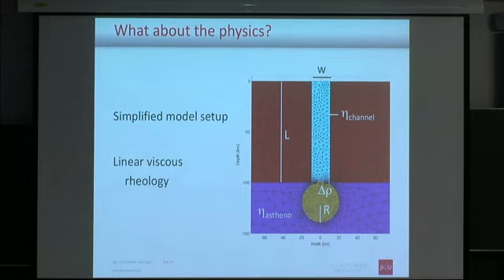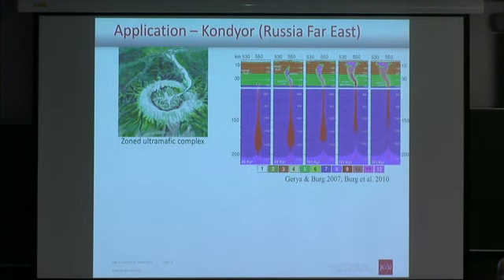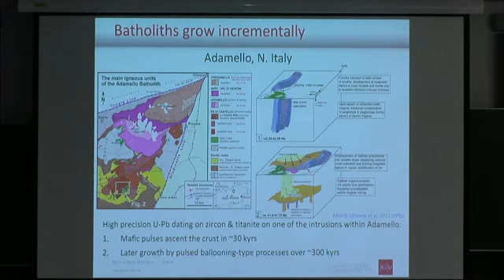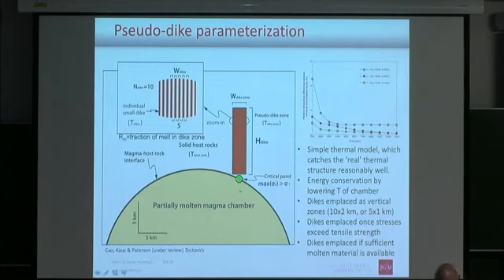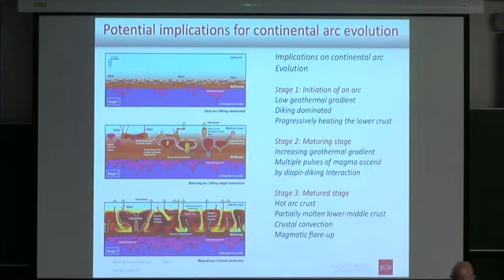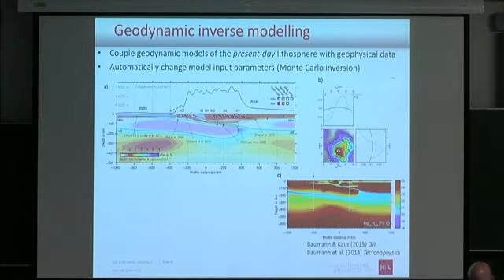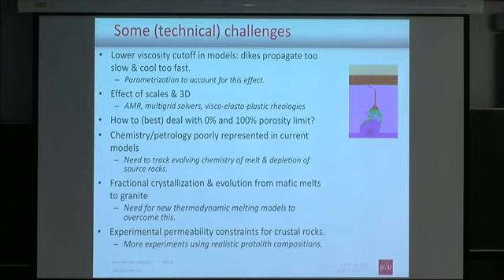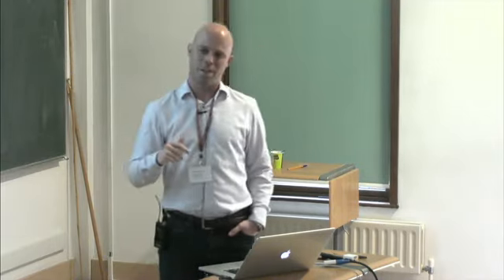Prof. Boris Kaus | Modelling magma migration through the continental lithosphere: the importance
Title: Modelling magma migration through the continental lithosphere: the importance of multiple pulses and channelized flow.
Speaker: Professor Boris Kaus (Johannes Gutenberg-Universität Mainz)
Date: 7th Jun 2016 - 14:45 to 15:30

🗓️ Event: (MIMW03) From the continuum to the tectonic: the magma/mantle dynamics of planet earth